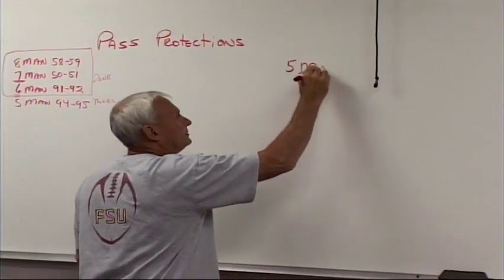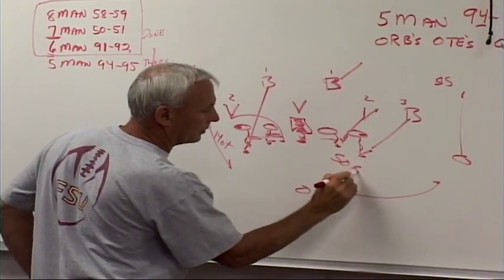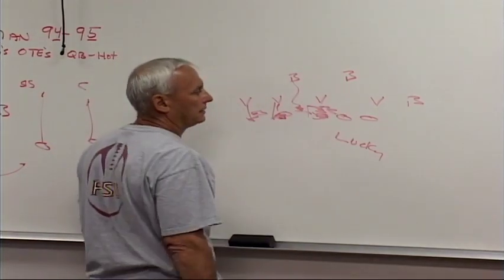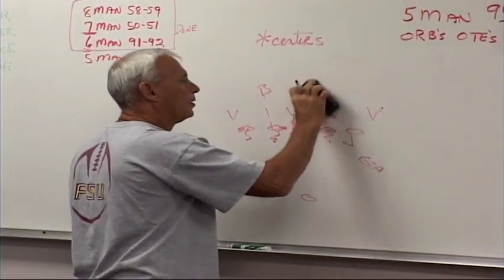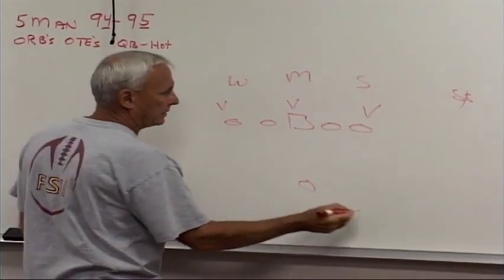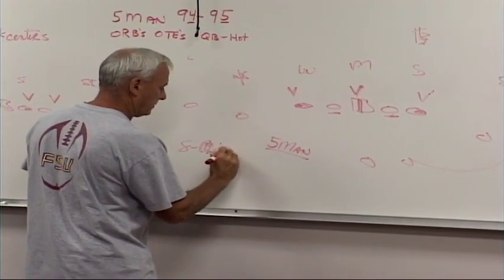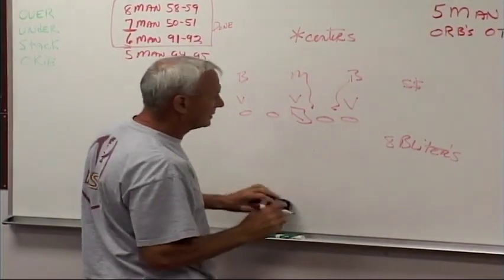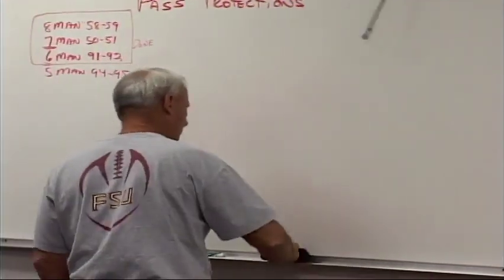FSU Offensive Line 5 Man Protection - Trickett Teach Tape 7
FSU Offensive Line Coach Rick Trickett
Summer Teach Tapes